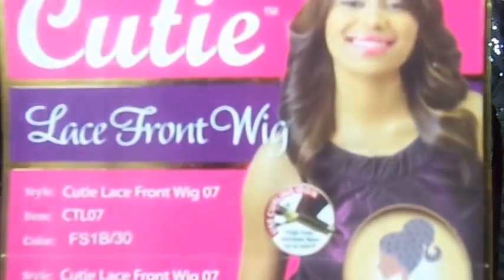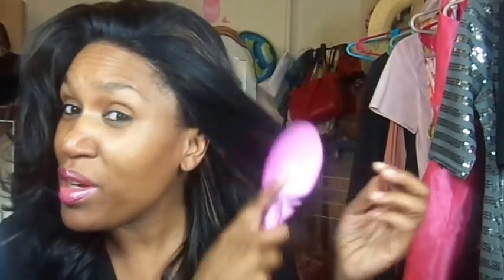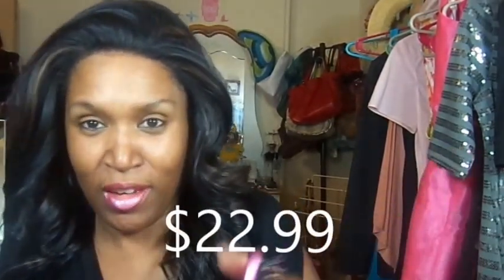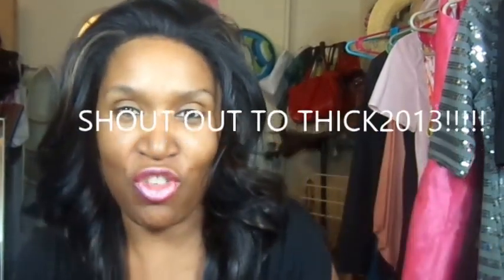CUTIE COLLECTION Style CTL07 : WIG REVIEW